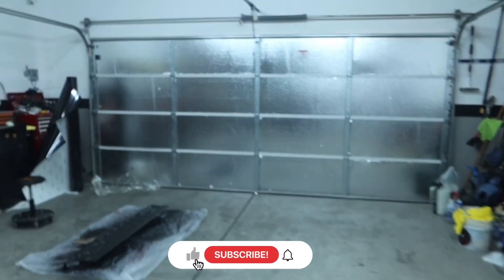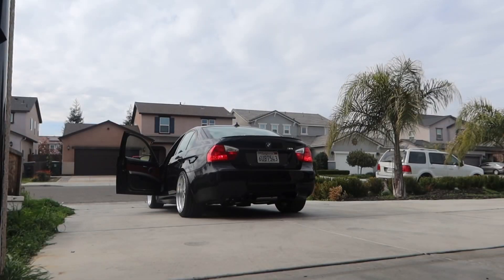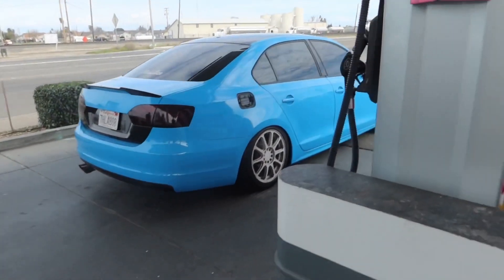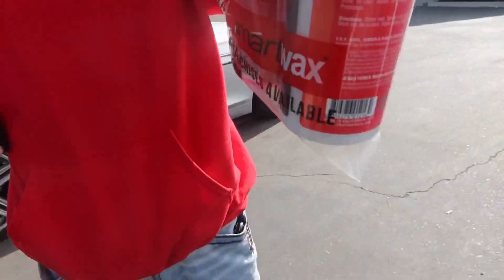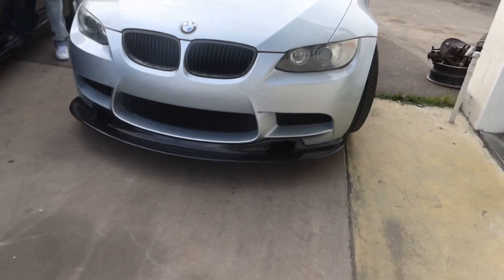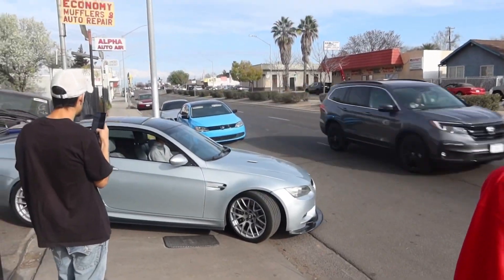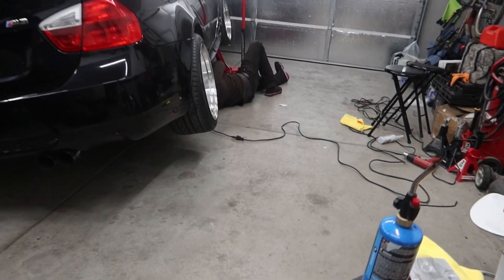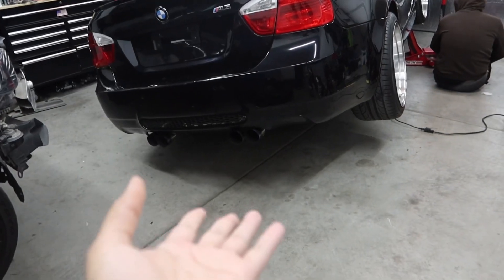Making the E90 M3 crazy loud !!! (Primary cat / secondary cat / res delete)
(silver m3 - @ Filminghugo)